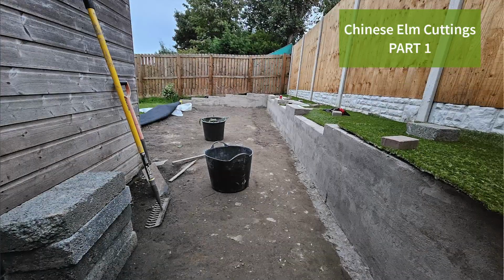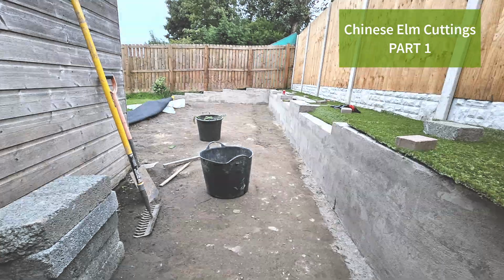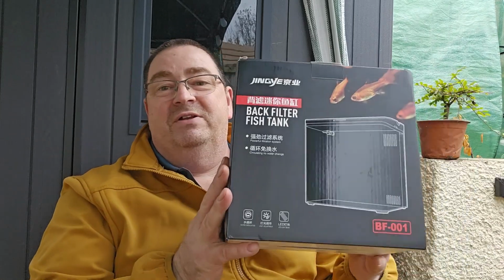Chinese Elm Cuttings Part 1 | Fish Tank Propagator with Grow Lights | Bonsai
Fish Tank on Amazon UK
Similar tank on Amazon USA

Here I talk about using a fish tank as a propagator.

Please look out for Part 2 to see the video where I take the cuttings and put them in the tank of soil.

Bill